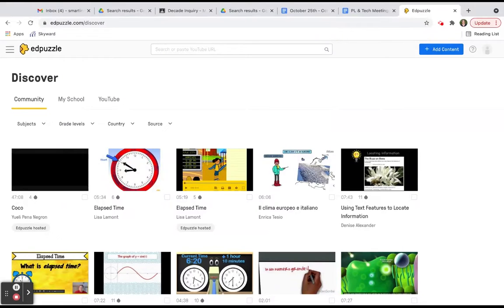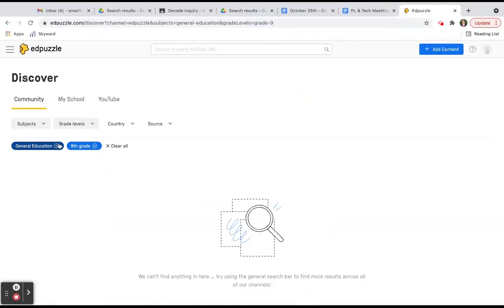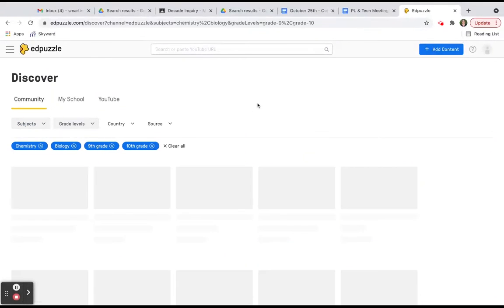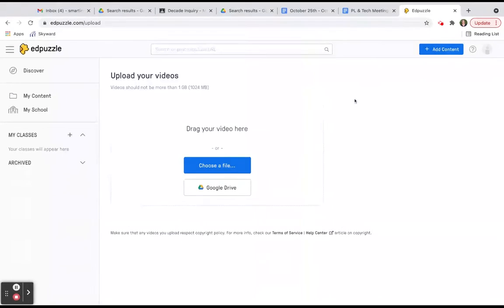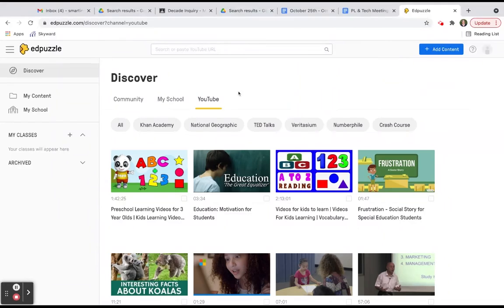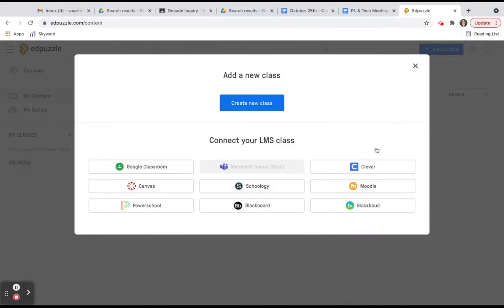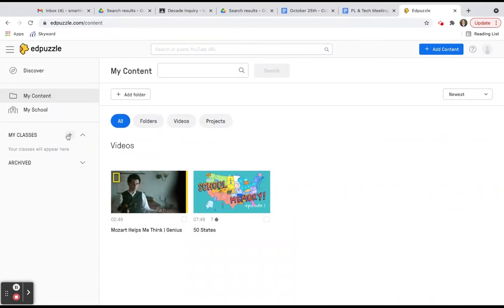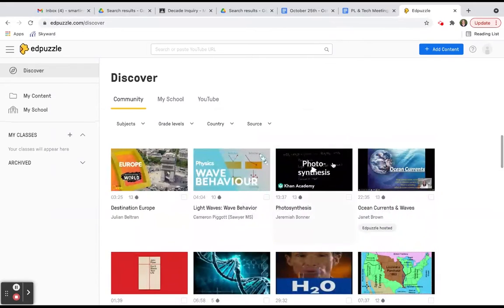Edpuzzle Walkthrough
A walkthrough of an amazing tool called Edpuzzle, which allows you to create interactive video lessons for your students and track their progress in Google Classroom, Canvas, Microsoft Teams, or pretty much whichever learning management system your school or organization uses.